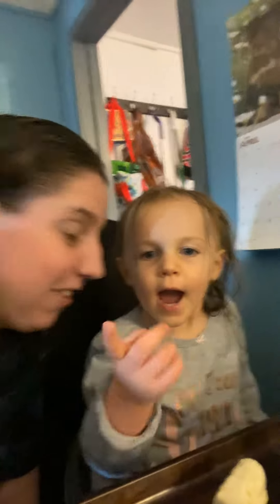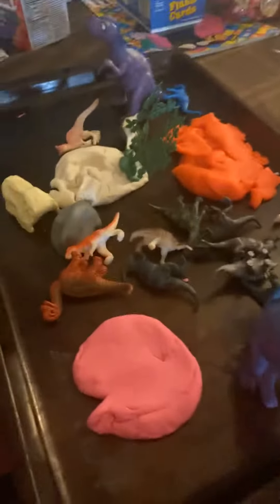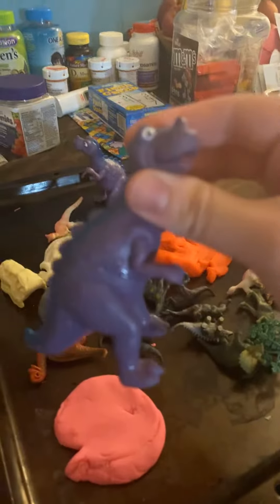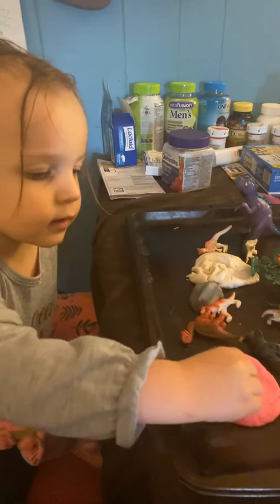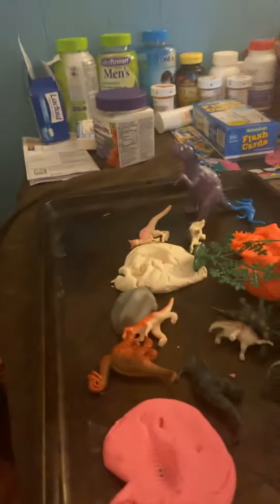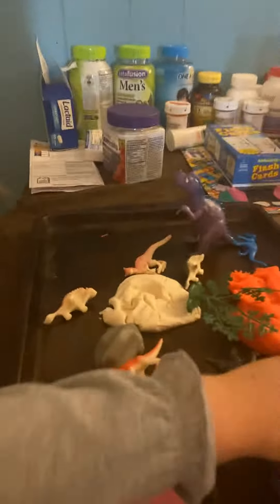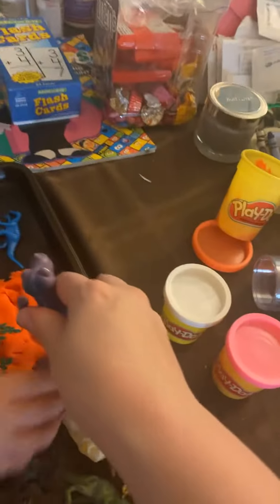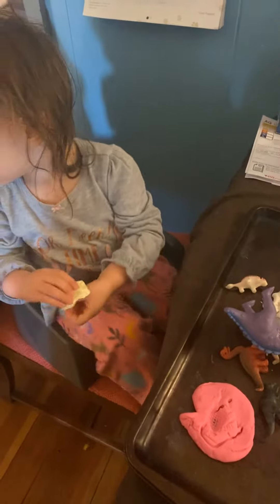Dinosaur play dough sensory and fine motor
Fine motor and sensory fun